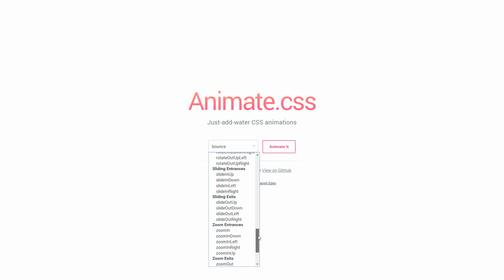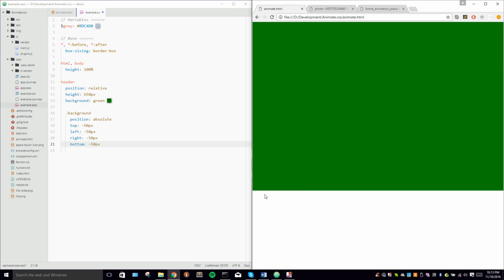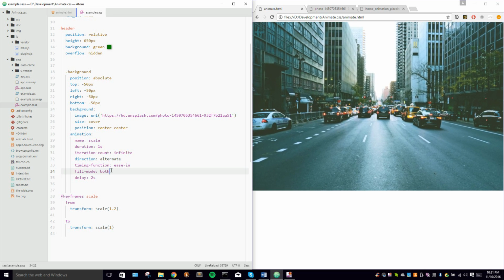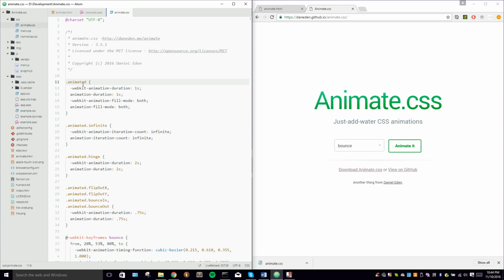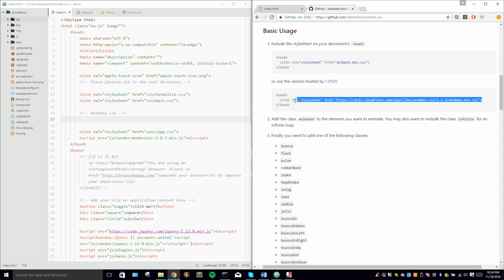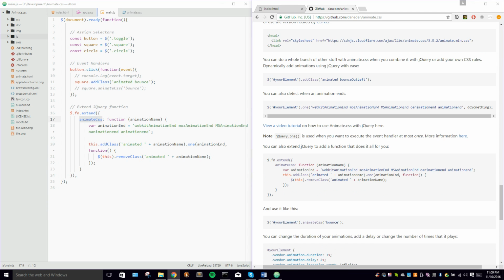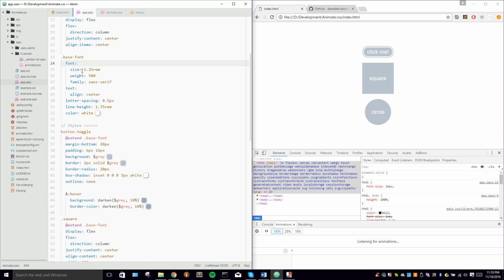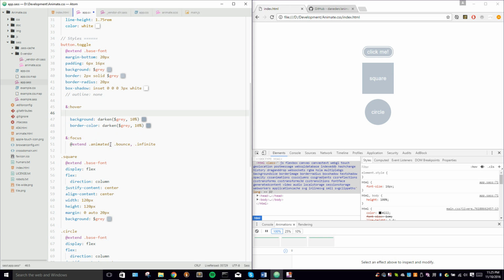Animate.css | CSS Animation basics and how to use Animate.css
In this video, we cover the basics of CSS animations and the minimum requirement needed to get your first animation working.

Animate.css is the most popular CSS animations library, for good reason. You simply drop the file, reference the classes in your HTML or Javascript and voila! Animations!

Rather than just showing plug and play, we'll dig into the source file to understand how it works and the different ways you can apply it.

With great animation powers also comes great responsibilities. Site performance should be preferred over a lot of candy animations. Transforms and Opacity are your friend and add either will-change or transformZ: 0 to the elements to create separate render layers to aid in performance. The more layers. the more memory and processing you use.

Animate.css uses transforms and opacity, but you must manage layer level rendering yourself.

Demo code:
I enhanced the origianl example to include a blur overlay. I extracted the relevant CSSS I needed from animate.css and included it directly in my sass:

I recorded this late last year (I know it's now 2017). I've been busy learning React and attempting to build a Progressive Web App.

Hopefully, if you've read this far, and have watched the video, you will have noticed an error. In the demo header, I set the top, left, right and bottom to -50px, then I set initial scale to 1.2. This is wrong, they should all be set to 0px. Reason I did -50px is with Chrome, the edges of a blurred image aren't blurred, so you have to allow for this with the above method. Sorry, bad habbit and I recorded late at night so didn't realise I was doing it haha.